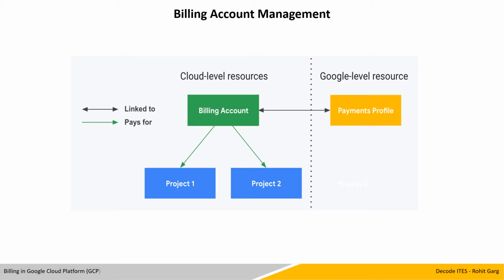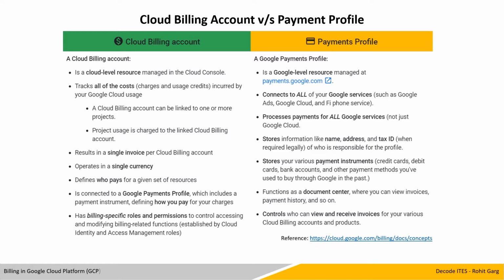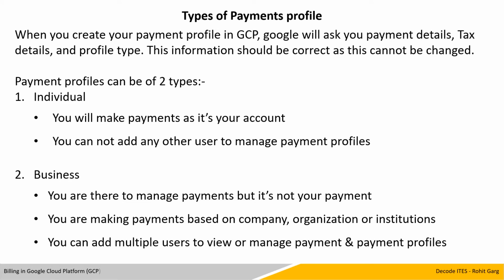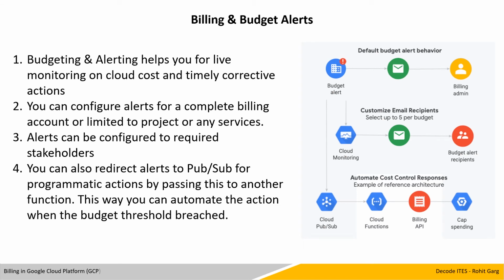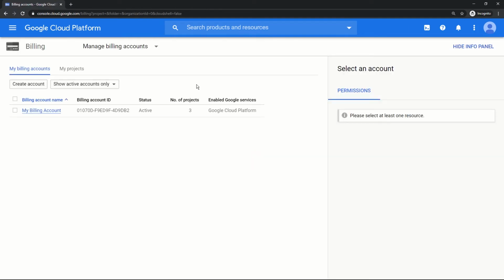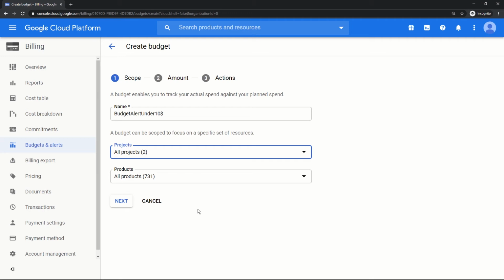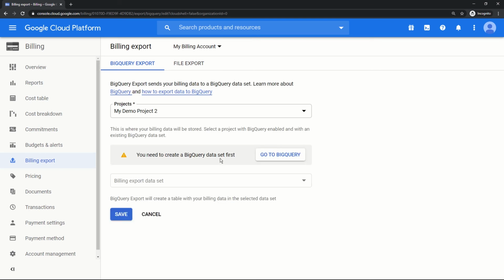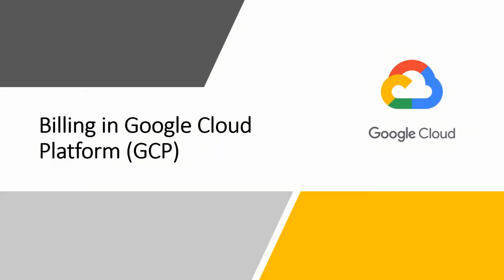GCP Billing Account Management – Introduction, Billing Alert, Billing Export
Billing in Google Cloud Platform (GCP)

Billing Account Management
Cloud Billing Account Types
Types of Payments profile
Cloud Billing access control
Billing Data Export
Billing & Budget Alerts

Billing Account Management
Billing account management is crucial from a budgeting point.
GCP gives you multiple options to manage to bill effectively.
You can have multiple billing accounts under one account.
One Billing account can have multiple projects, not vice versa.
You can stop the billing of any selected project and this project will no longer be able to use product & services which are not free.
You can stop the billing of any selected project and this project will no longer be able to sue product & services which are not free.
The Billing account generates project-wise bills based on resources used. At the bottom line, Google bills you for resources used and you need to assign resources to the project to use them. So instead of the bill you separately on each resource, googles bills you based on each project’s resource utilization.
One Billing account will work on a single currency and generate a single invoice for all projects assigned.
You can have different billing accounts in case of multiple currency payment is needed.
Billing account had payment information however will not process payments. Billing accounts are linked to Google Payment Profile for payment processing.

GCP provides two types of Cloud Billing accounts:

When you create your payment profile in GCP, google will ask you payment details, Tax details, and profile type. This information should be correct as this cannot be changed.

Payment profiles can be of 2 types:-
Individual
You will make payments as it’s your account
You can not add any other user to manage payment profiles

Business
You are there to manage payments but it’s not your payment
You are making payments based on company, organization or institutions
You can add multiple users to view or manage payment & payment profiles

Cloud Billing access control - Billing Roles

Cloud Billing with the help of Cloud Identity and Access Management (Cloud IAM) provides you the ability to control the permissions on billing functions and permissions to specific users. You can plan which user will have which extend billing permissions.

Billing Data Export

Cloud billing data export helps you in data-driven decisions for cost effect cloud resources management.
Google will send your Google Cloud Billing Data to BigQuery
You can export BigQuery data for analysis or can use Google Data Studio for visual analysis
BigQuery data is not live and may have some delay in the data push.
BigQuery captures billing data from the configuration of the BigQuery dataset. You will not be able to view data before that.
Google suggests enabling BigQuery data export just after the creation of a billing account to ensure you haven't missed any data for analysis.
One BigQuery data set for each billing account. You need to create new data set as soon as you create a new billing account

Billing & Budget Alerts

Budgeting & Alerting helps you for live monitoring on cloud cost and timely corrective actions
You can configure alerts for a complete billing account or limited to project or any services.
Alerts can be configured to required stakeholders
You can also redirect alerts to Pub/Sub for programmatic actions by passing this to another function. This way you can automate the action when the budget threshold breached.

Regards
Rohit Garg